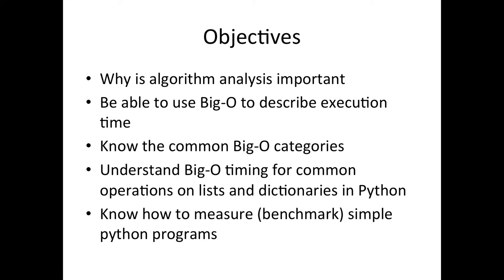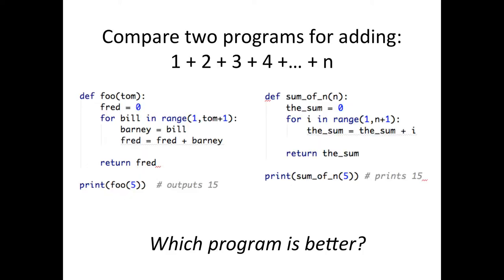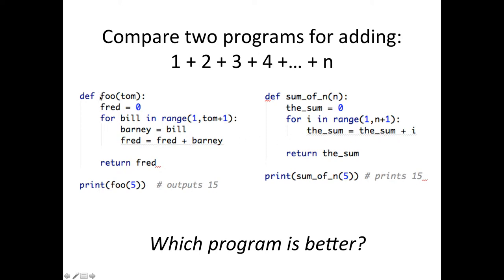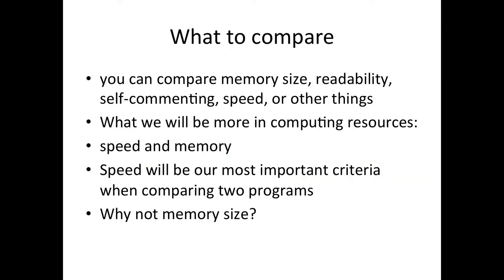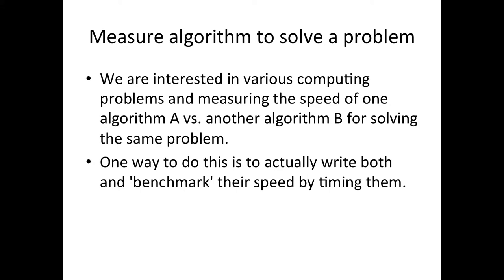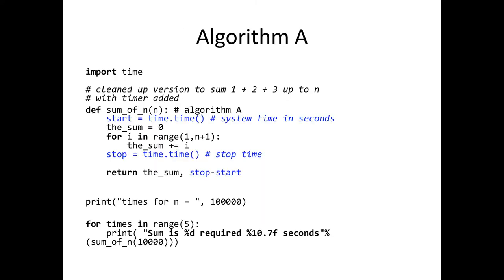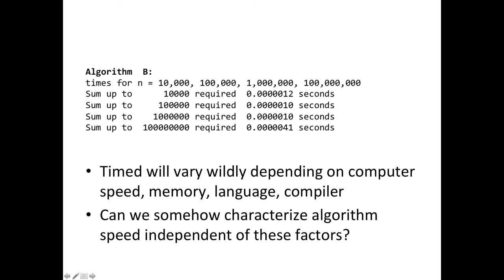Analysis 1 | Big-O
We introduce algorithm analysts and Omega or what is called Big-O notation and the categories of Big-O